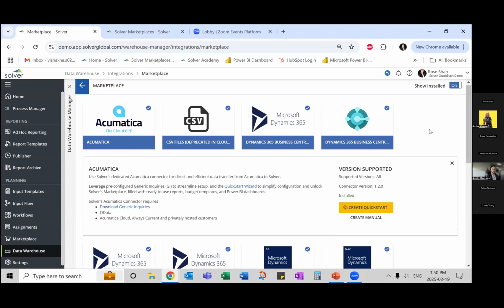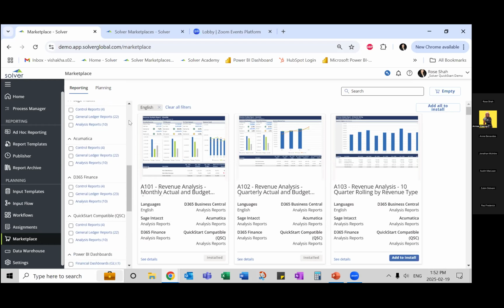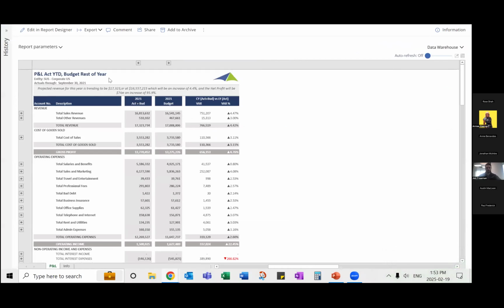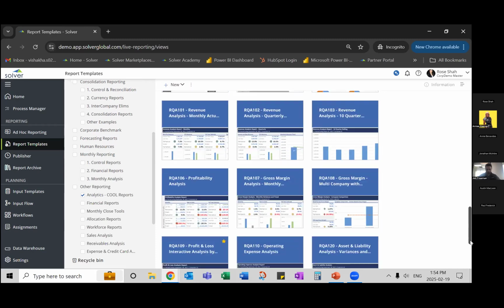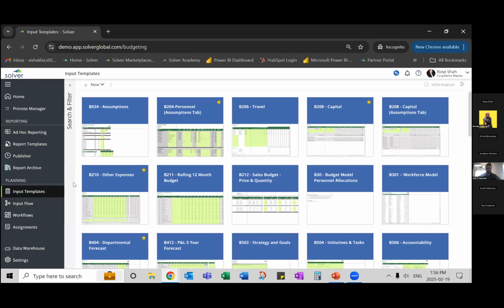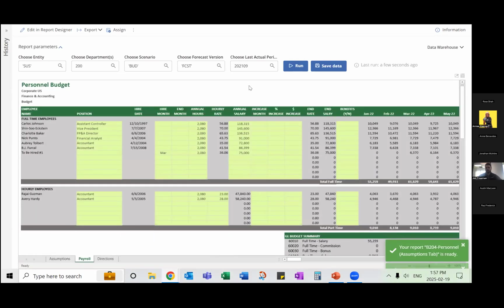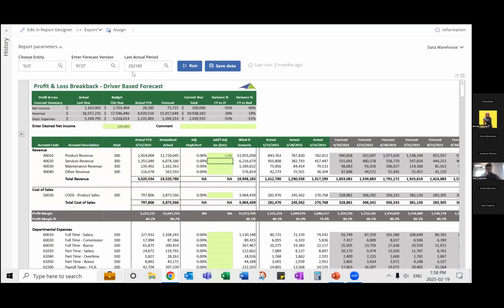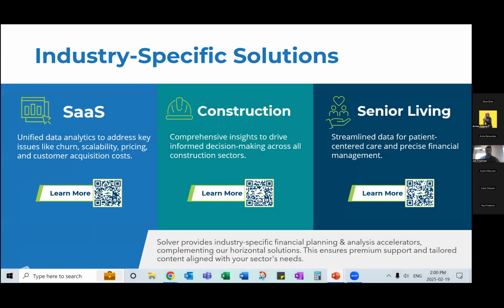February Acumatica Demo Day 2025 - Solver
Does financial planning feel like a never-ending struggle? If your team spends too much time managing siloed data and manual processes, Solver has the solution.

Discover how Solver helps you:
Break down data silos so your entire organization can make faster, smarter decisions.
Automate repetitive tasks to save time and reduce errors.
Empower collaboration, making planning a seamless team effort.

If you’re ready to save time and make financial planning easier, this is your opportunity to see the tools that can help you succeed.